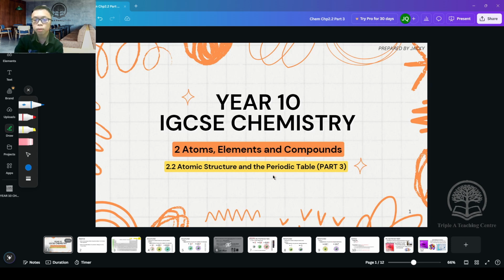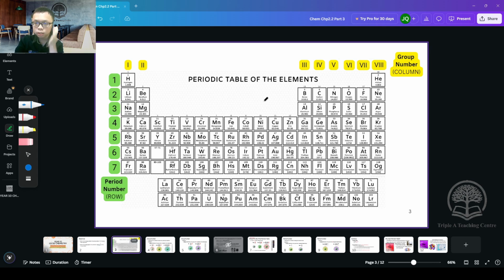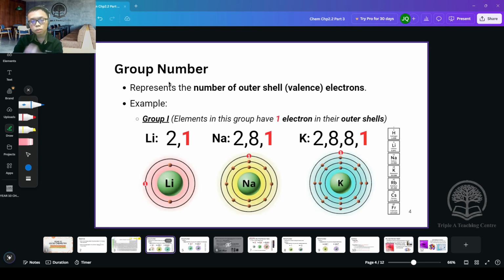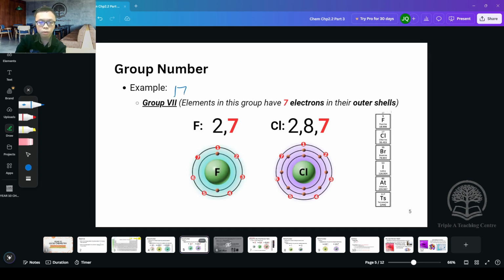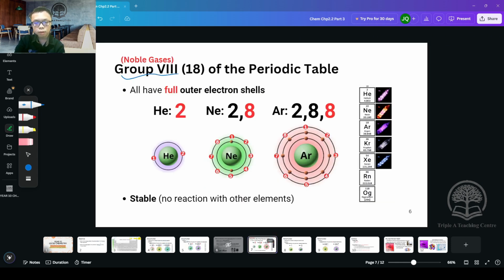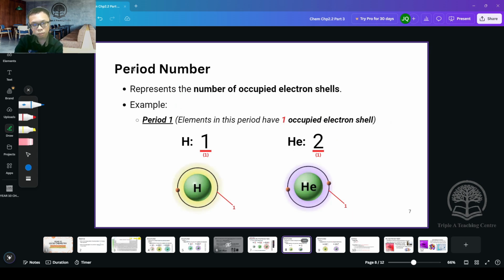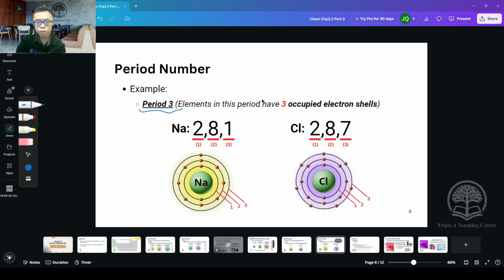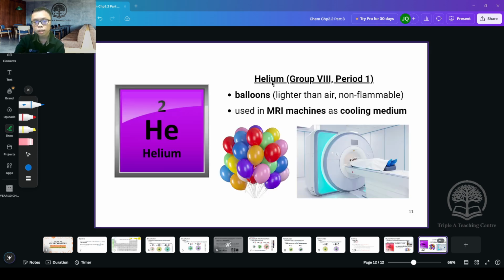Periodic Table Too Confusing? Let’s Crack the Code! 🔥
Hey everyone! 👋 I’m Mr. Jackie, and I’ve noticed that many students struggle when it comes to using the Periodic Table. The moment a question pops up about it, they just give up without even trying… 😓

But if this sounds like you, you’re in the right place! In today’s video, I’ll teach you exactly how to master the Periodic Table. I promise, after this, you’ll be scoring full marks with ease! 💯 Plus, I’ll show you how the Periodic Table plays a key role in our daily lives—you’ll never look at it the same way again! 🌟

Want to level up even more?
Join our online classes NOW! 🚀 We’ve already started, so don’t miss your chance to get ahead and ace your exams! 🎓📚